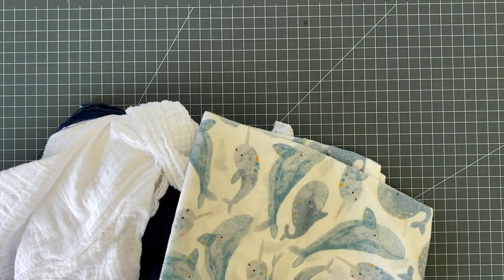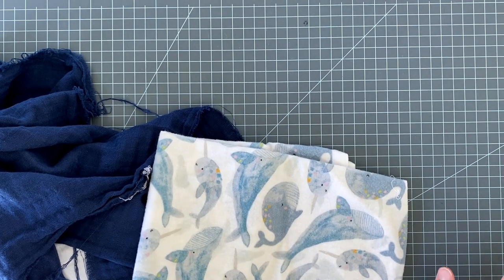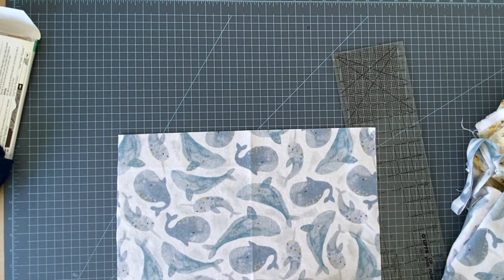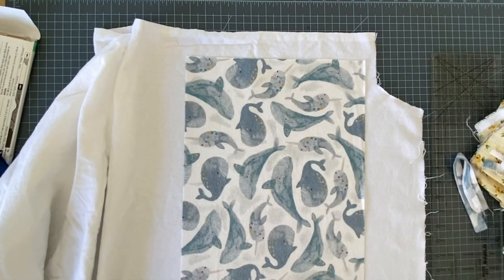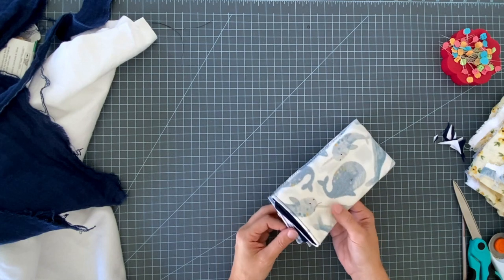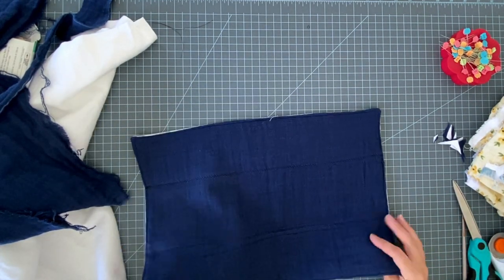How to Sew Burp Cloths for Total Beginners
Learn to sew easy baby burp cloths with this beginner friendly tutorial! I'll teach you what size to make them, the best fabrics to use for absorbent burp rags, and how to sew the layers together without shifting and bunching.

You can also purchase a printable version of this tutorial in my pattern shop

Here are a few supplies I used in this tutorial:
Rotary Cutter & Mat
Walking foot attachment

Also find me:
On Etsy

Cheers!
Nikki